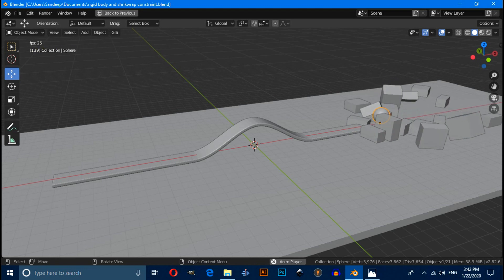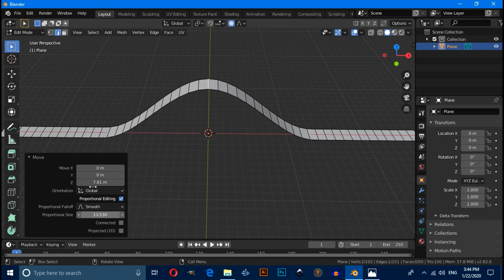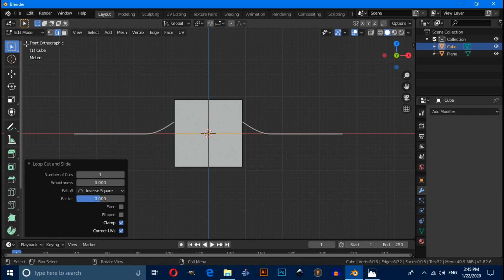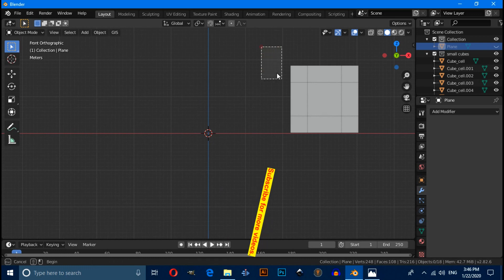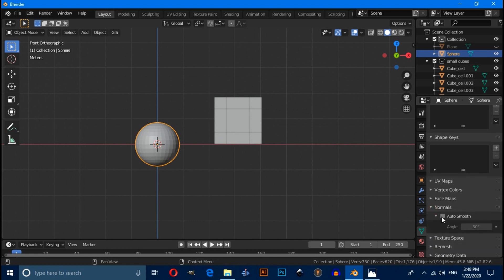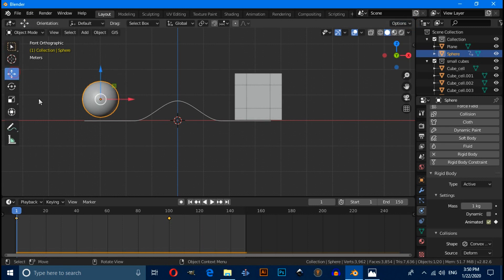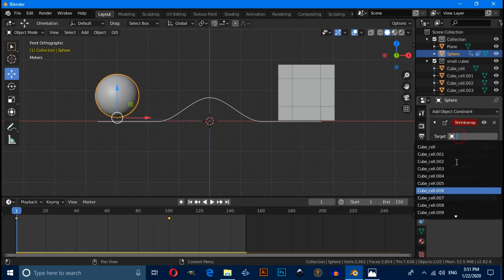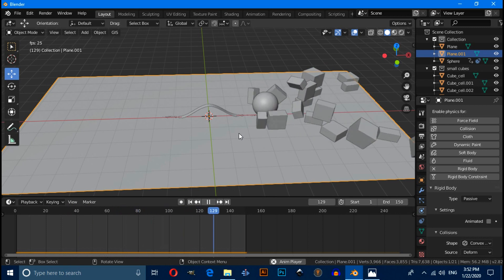Blender 2.82 - Rigid body simulation and shrinkwrap constraint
Hello friends,
In this video, I have created very basic scene in which there are some bricks, floor ,ramp and a ball.
i have used rigid body physics and shrinkwrap constraint.

blender2.81 new features, openvdb remesher, openvdb blender, optix denoiser blender, optix denoiser, Blender. 2.81. Blender 3d, Open Source, Released,
GameDev, Game Development, Sculpt, Sculpting, PolyBuild, RTX, NVidia, Release Notes, Modeling, 3D, blender, tutorial,  fluid simulation, blender tutorial,
 2.8, 2.82, fluid, simulation, animation, eevee, cycles, Blender 2.82, grease pencil, 2D animation, storyboard animation, drawing,
blender 2.82 animation tutorial, blender 2.82 animation, how to animate in blender 2.81, how to animate in blender 2.82 ,
blender, b3d, blender 3d, 2.8, 2.81, blender 2.81, blender foundation,
Procedural textures, B3d, Blender, Animation, Game development, CG,
blender, blender version 2.81, procedural textures, textures, chips,
how to, tutorial, tutorials, tips, tricks, beginner, intermediate, Blender2.81